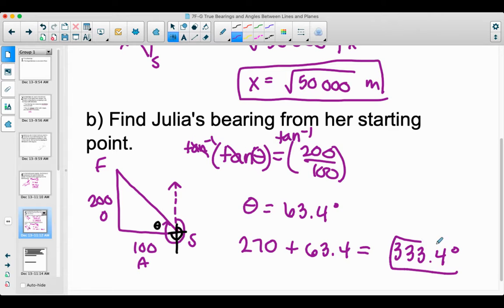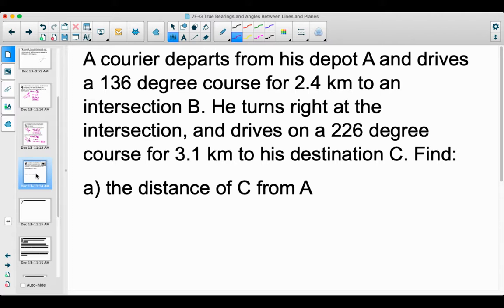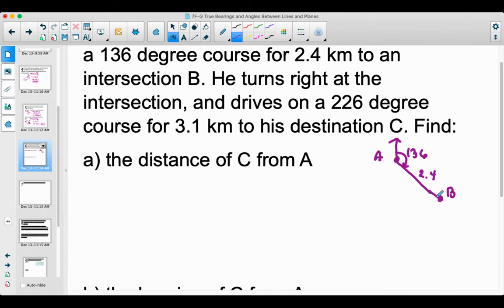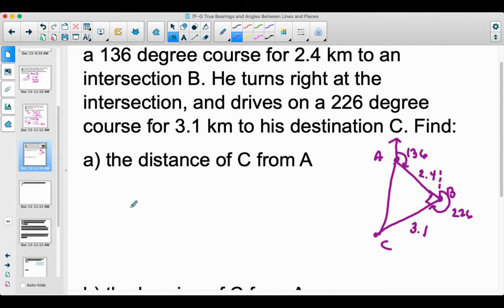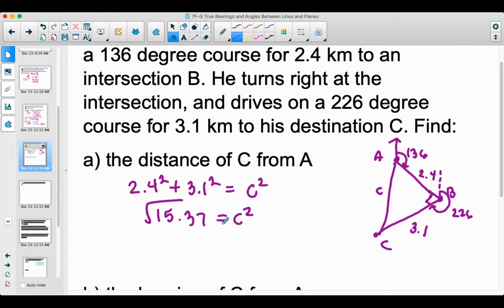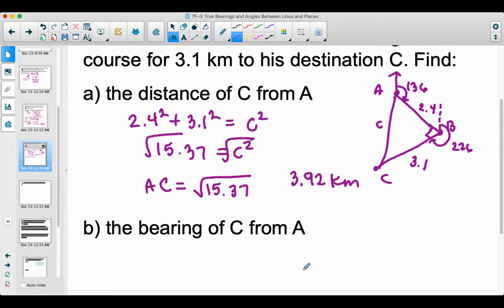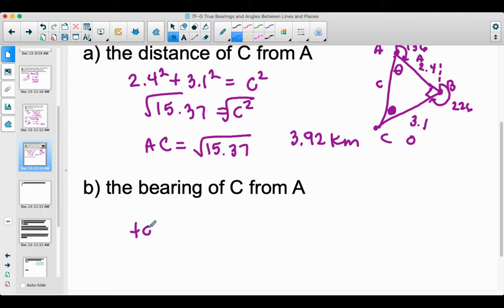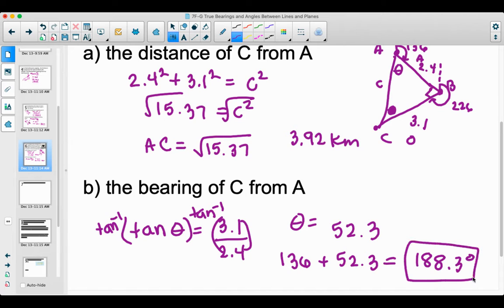7F True Bearings (Part 2)